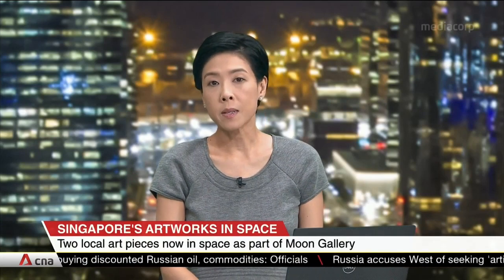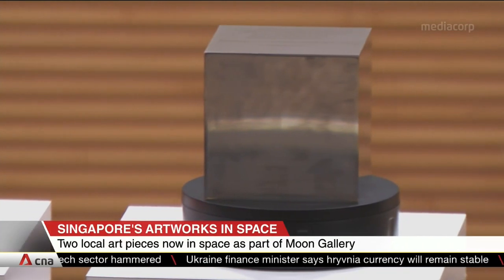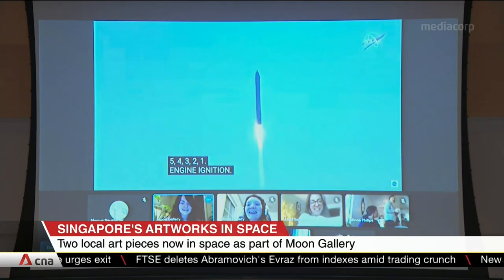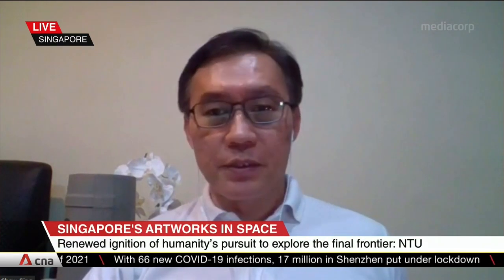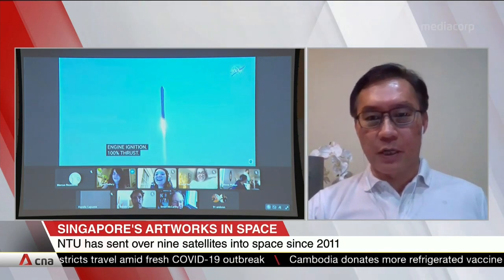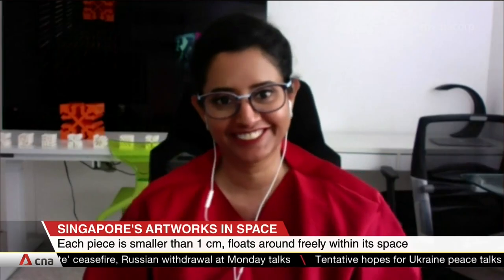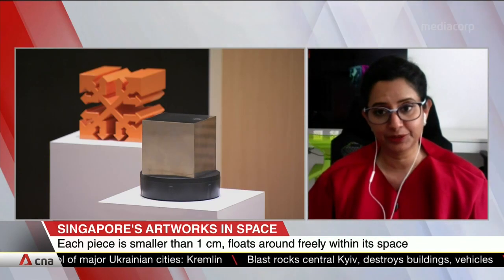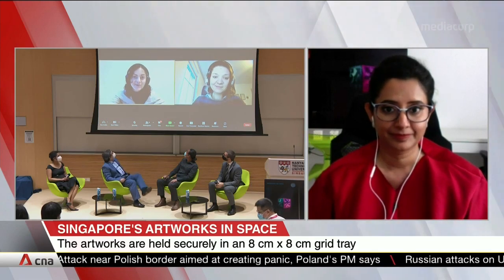2 local art pieces now in space as part of Moon Gallery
Two art pieces designed by a Singaporean are orbiting Earth on the International Space Station. They are part of the Moon Gallery, which currently has more than 60 artworks by artists from around the world. CNA spoke to Lakshmi Mohanbabu, the artist and architect who designed the artefacts, and Dr Ho Chaw Sing, Founder and Managing Director of NAMIC.